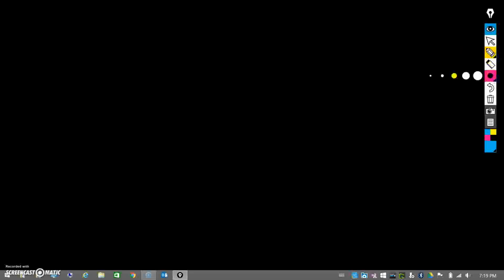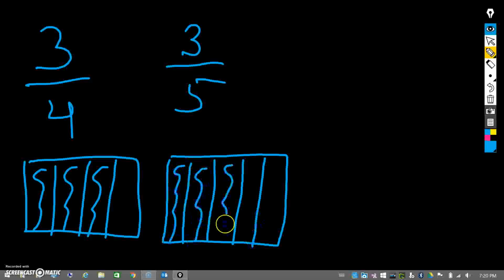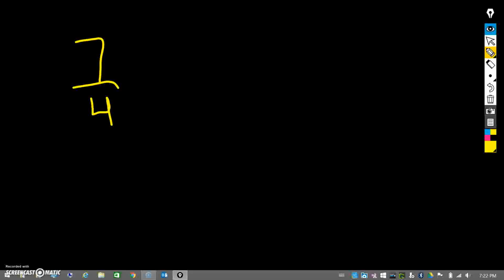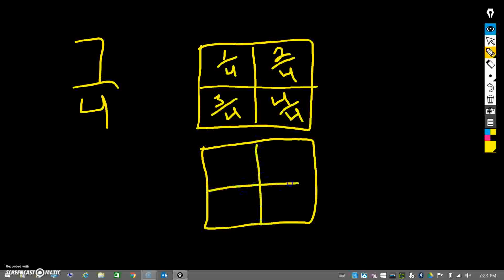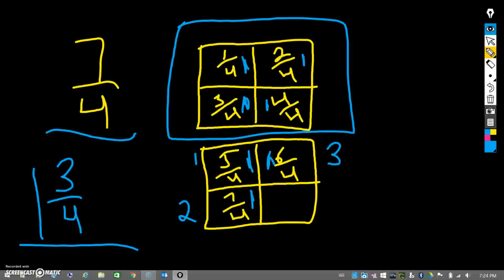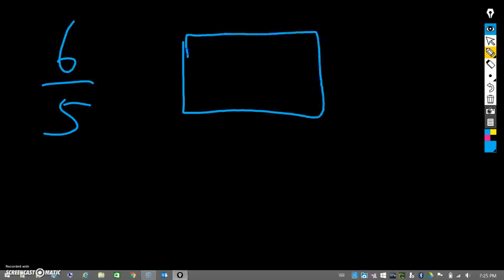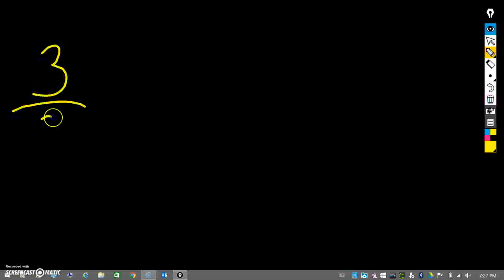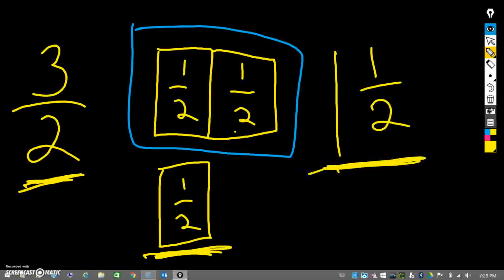Mixed Numbers and Comparing Fractions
Lesson on mixed numbers for 02-22-15